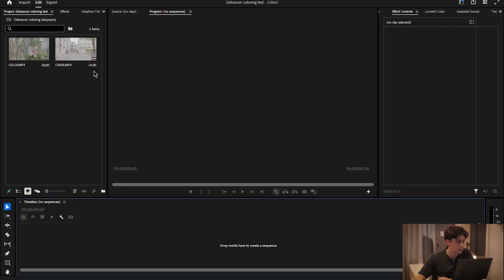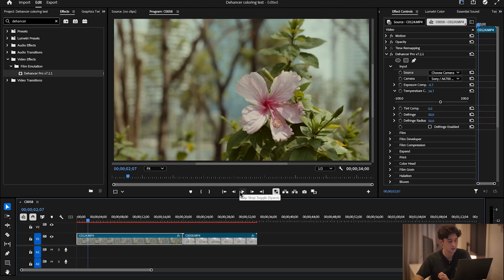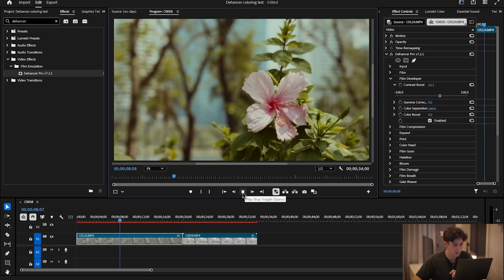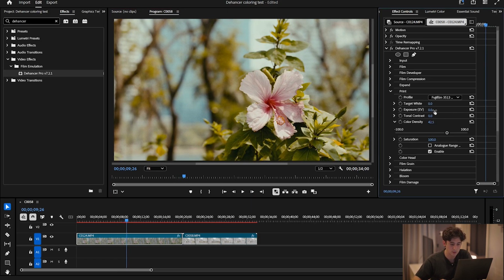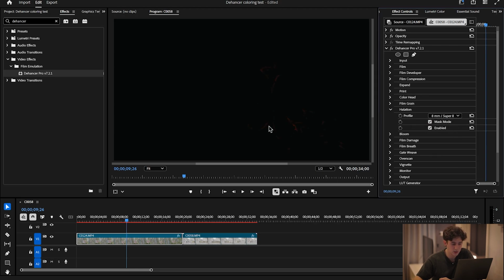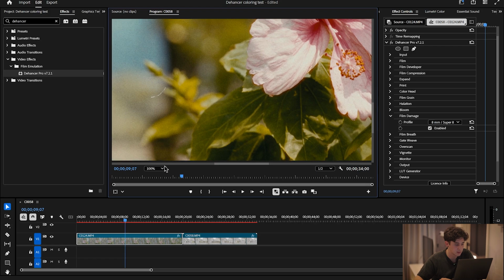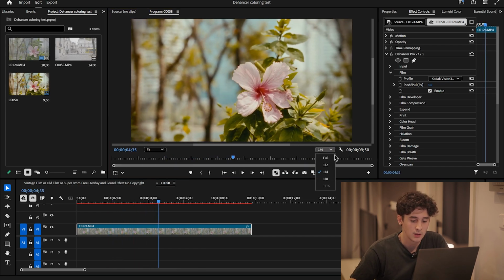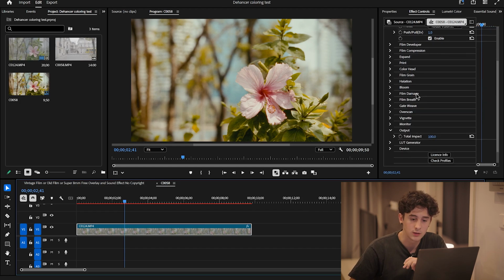Dehancer | Film Emulation And Color Grading Walkthrough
Achieve a Cinematic Look with Dehancer! 🎬🎞️
In this video, I’m showing you how to easily create a filmic look using Dehancer in Premiere Pro. Whether you're a beginner or an experienced filmmaker, Dehancer’s Film Profile, Grain, Halation, Bloom, and Color Finishing tools make achieving a vintage, cinematic feel effortless.